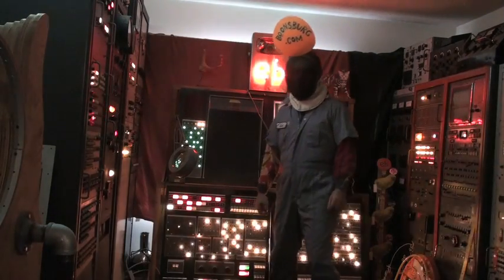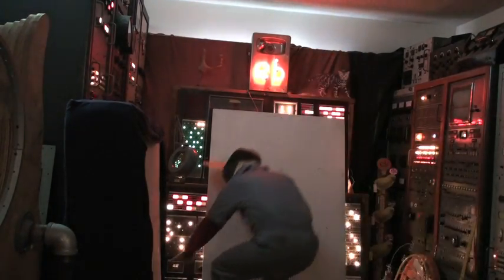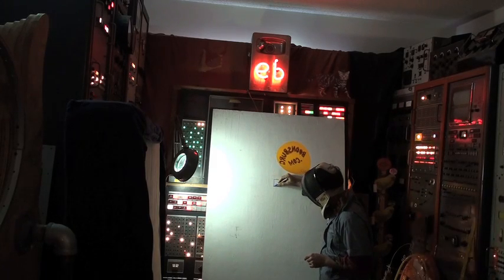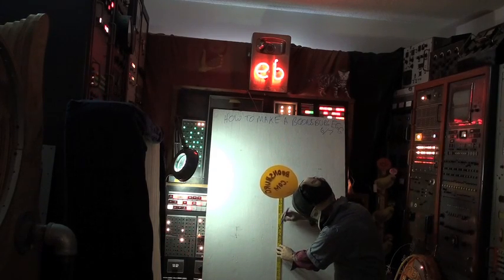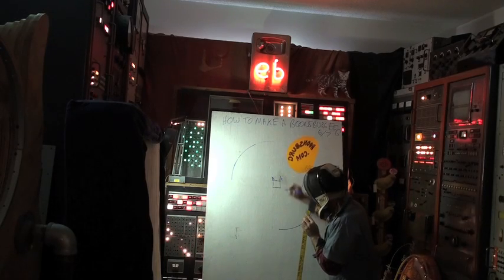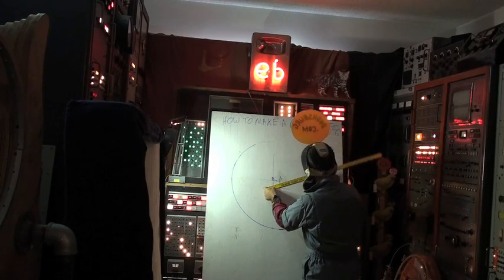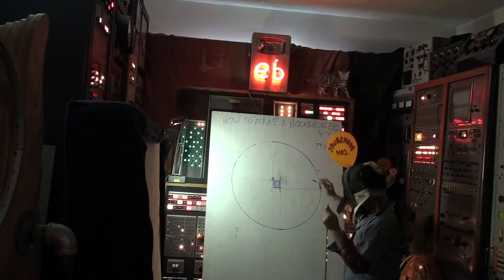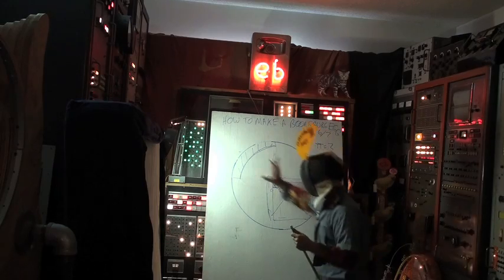HOW TO MAKE A BOONSBURG EGG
To the residents of Boonsburg and the rest of the planet, I am about to show you in detial exactly how to make a Boonsburg Egg so that you may share the knowledge of the Boonsburg Egg and not only save the people of Boonsburg but also the rest of the galaxy and beyond.  If you simply start with a square, it dosen't matter the size, but whatever that size is it will always be equal to one.  Then from the upper left corner, go out a radius of 6 times that box making a quarter circle.  Then do the same from the bottom right corner.  Next go to the bottom left corner but don't go out, instead go back into the box shooting out the other side for a radius of 7, basically making a quarter circle to fill in the space between the two 6 radiisuss quarter circles.  Then go to the top right of the box and do another radius of 7 going back into the box and out again to the lower left region making a quarter circle that fills in the other space between the two quarter circles already there.  That will give you the perfect Boonsburg Egg shape, which, I actually discovered how to preciseleyt make while I was working with the Golden Ratio spiral thing (which I explained in detail in a preveous video, though now it is even easier if you simply use the 6/7 ratio I discovered.)  This principal will work the same no matter if you are trying to explain the big bang (which is expanding due to the increase in created electricity which creates magnetism in and pushes all out equally as long as remain in the same disk shape - Dark Matter is just everything within the big bang harnessing gravity to create electricty and in doing so they all push out against each other equally expending the entire big bang... which is actually a giant Boonsburg Egg that is rolling against a larger gravity - it expands and collapses 2 times per rotation, each time passing on genes, then imploding and mixing, then growing and passing on, etc. - it is turning as it does this which the expansion is helping it go out of balance so it can harness the gravity - and the reason space time is curved is because we are all in this giant moving Boonsburg Egg - and the moment you shoot for another spot, it is still rolling so your destination will have moved according to the giant Boonsburg Egg roll - which will show a curve when later analyzed) or simply explain the shape of an atom or perfect nanotech machine or a cell or Keplar's theory or anything -- Boonsburg Eggs are the most common shape in the galaxy not by accident, but by design... since they make it possible to harness gravity to create energy to pass on genetic information via electrons in electricity to pass on to create the next generation just like happens in nature already -- the speed of light can be explained by the sun shooting it's seeds out beyond it's own limits via magnetically repelling it's own seeds which are the same polarity... but it pulls in opposing genes at the exact same speed but in the opposite direction -- which will be a constant of 186,000 miles a second.  I will explain all of this in a later videos.